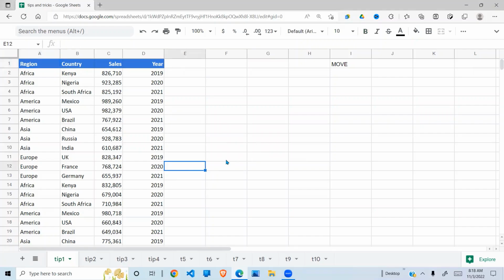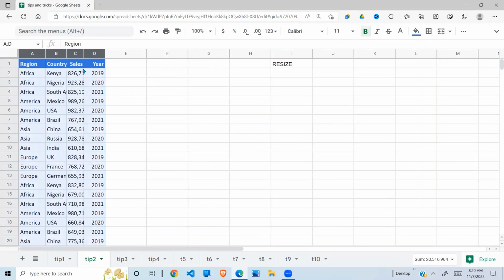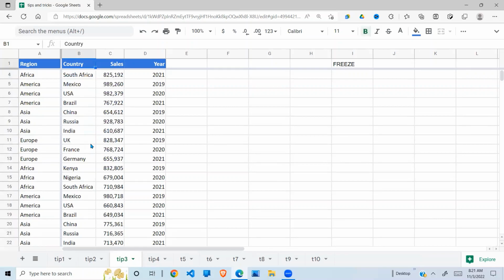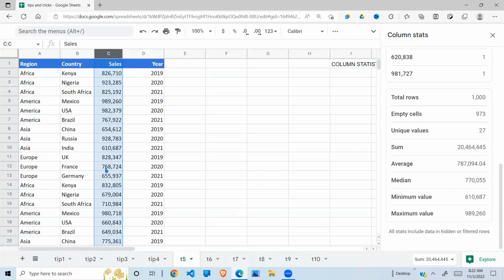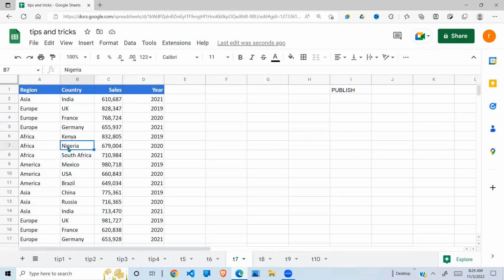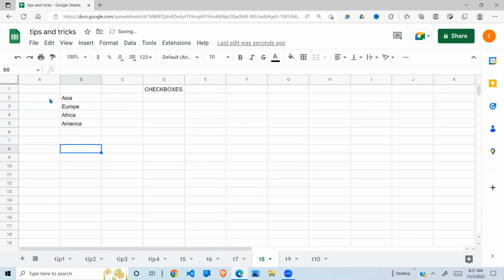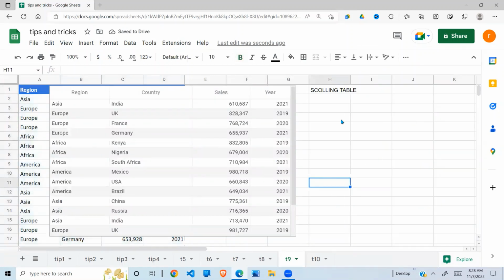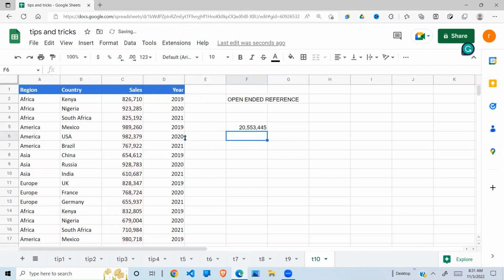Google sheets 10 tips and tricks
This video takes through 10 tips and tricks in Google sheets
0:18 Navigate through a large dataset fast using shortcuts
1:01 Resize columns
2:07 Freeze rows and columns
3:15 Shortcut to highlight all data at once
3:33 Access column statistics to gain quick insights into the data in a column
4:48 How to insert a Pivot table in Google Sheets
6:00 How to publish a google sheet to the web
7:27 How to insert checkboxes in a Google Sheet and change color and other formats
8:16 How to insert a scrolling table in Google Sheet
9:29 Open-ended references